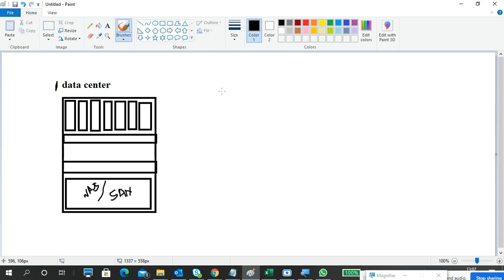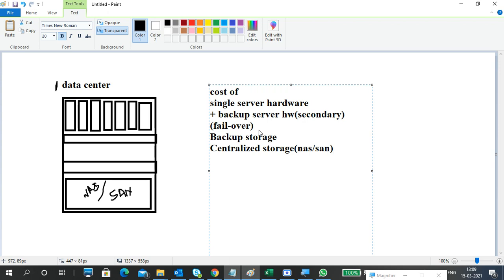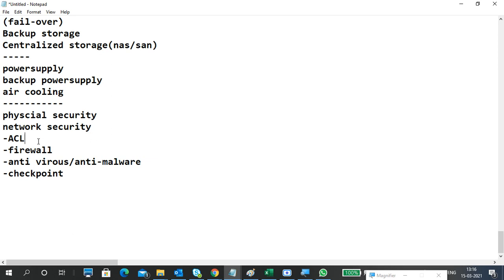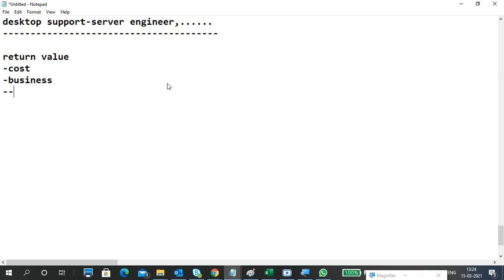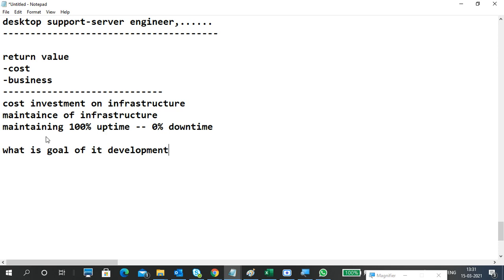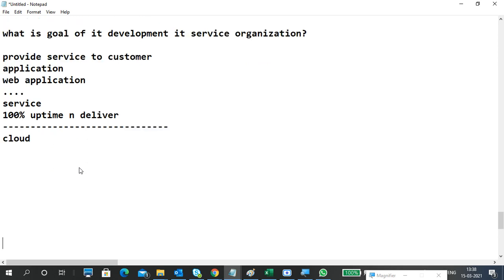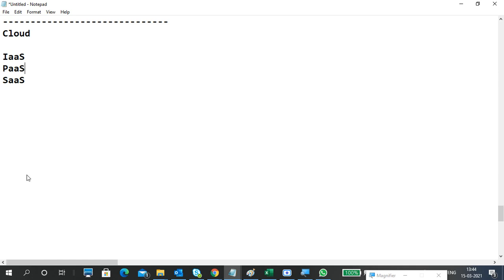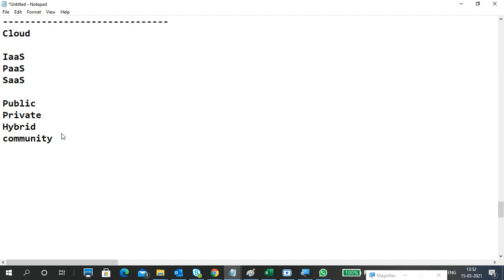Cloud part1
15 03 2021